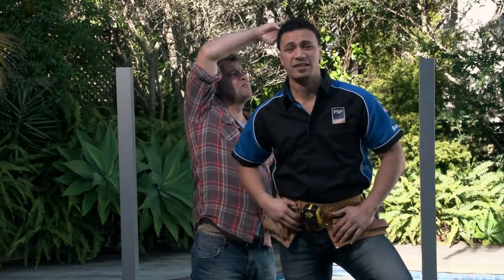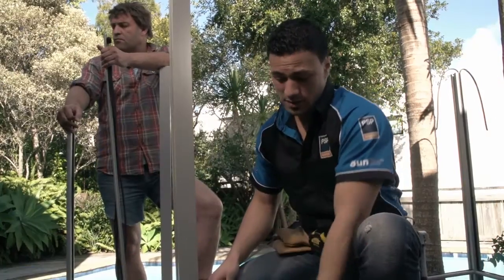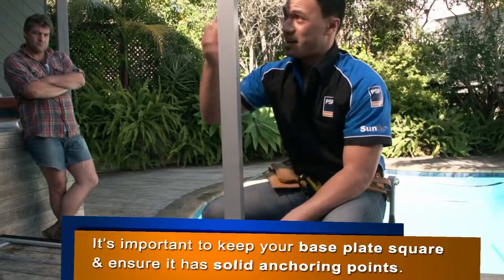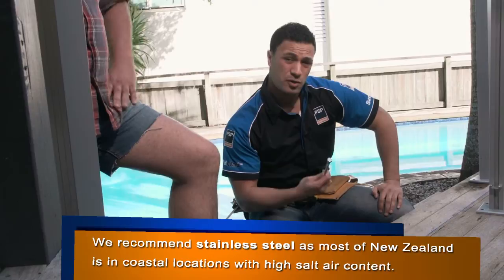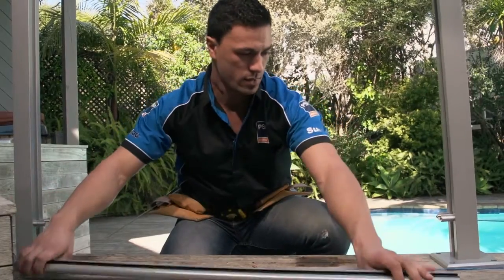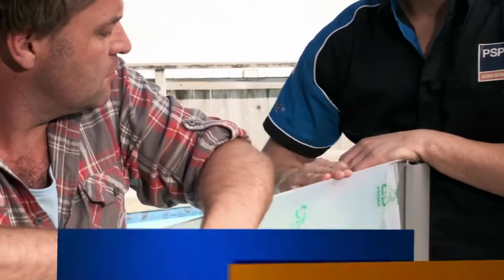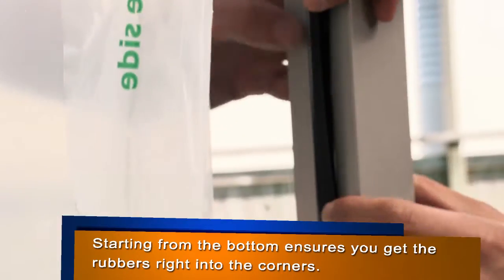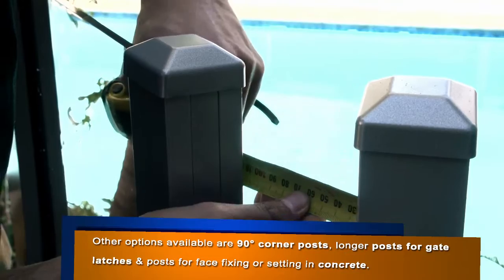How to install PSP ClearVue Fencing ft Gary Swede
ClearVue - Acrylic Fencing
Long lasting good looks.

For the first time in New Zealand, PSP can offer a high quality fencing solution that is a true alternative to glass panelled fencing.

Made of high grade acrylic, PSP ClearVue Acrylic Fencing is a high quality, unobtrusive solution to pool fencing. Consisting of long lasting quality acrylic panels and quality powder coated aluminium poles, ClearVue is a stylish, easily installed fencing system with full New Zealand Standards approval for pools and deck environments.

Its 15 year full replacement guarantee is the promise that ClearVue panels will keep their clear, quality good looks, regardless of conditions.

PSP ClearVue Acrylic Fencing is BRANZ appraised and meets NZS 8500:2006 standards for pool fencing in New Zealand.